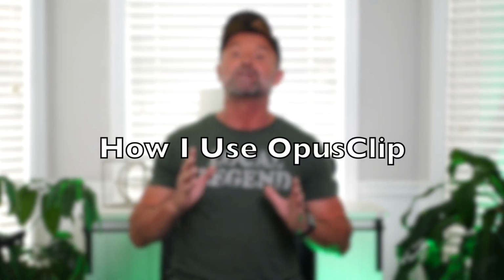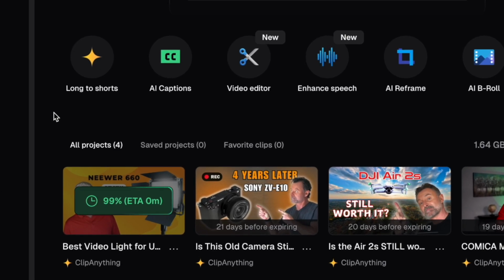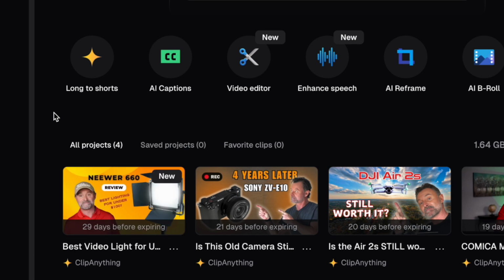Turn Your YouTube Videos Into TikToks In Minutes!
This video shows how to easily turn long videos into engaging clips using AI. Opus Clip is a great tool for repurposing content and creating short, punchy videos for YouTube, TikTok, Instagram Reels and more. Learn about AI video editing and improve your content strategy with this content creation tools walkthrough for content creators.

0:00 Intro
0:50 What is OpusClip
2:00 How I use OpusClip
2:50 Smart captions feature
3:35 Other great features
5:02 Pros and cons
6:40 Who should use OpusClip
6:55 Recap